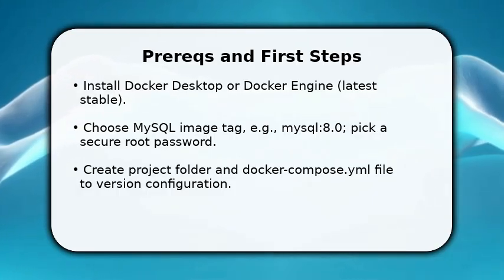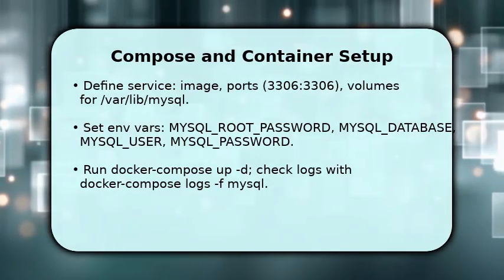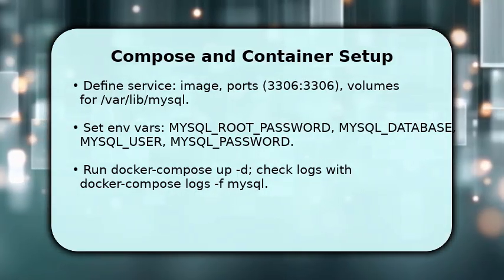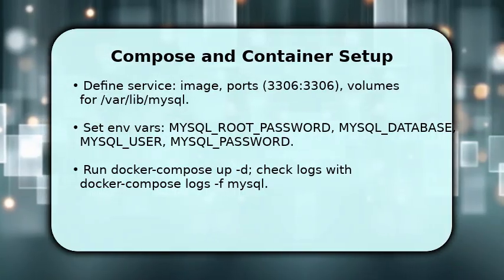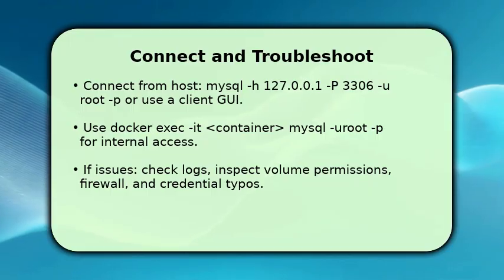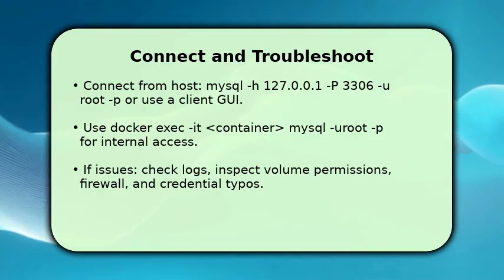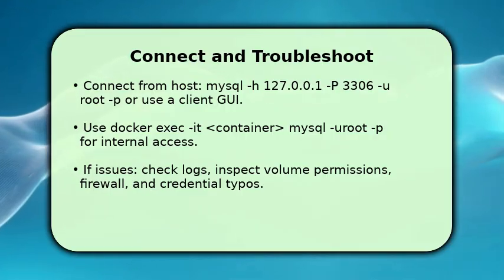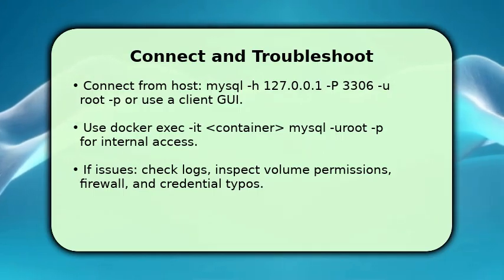How to Connect Mysql with Docker (full Guide)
Dive into the comprehensive guide on connecting MySQL to Docker, covering essential steps from installation of necessary tools and configuration settings. Learn how to seamlessly integrate your database with containerized applications for enhanced scalability and portability.

connect MySQL, Docker integration, database containers, MySQL setup Docker, containerize databases, docker-compose file, environment variables in docker, persistent data with volumes